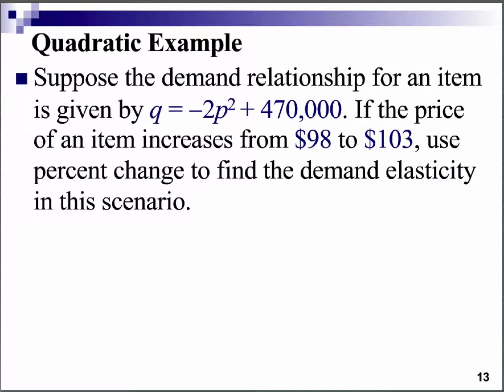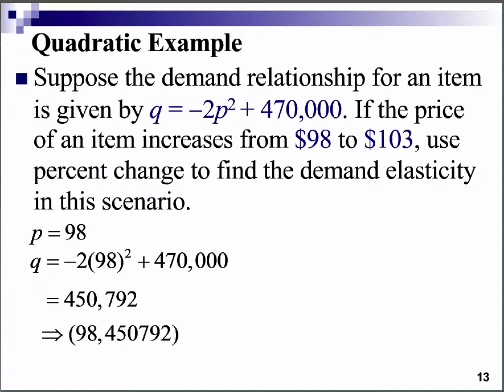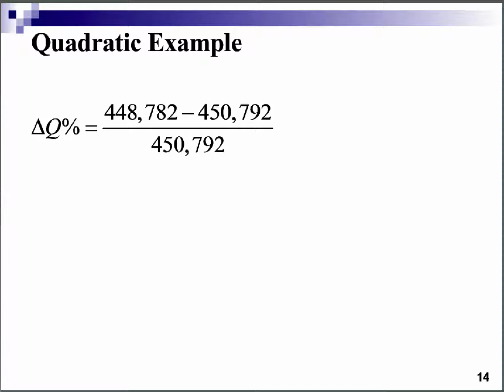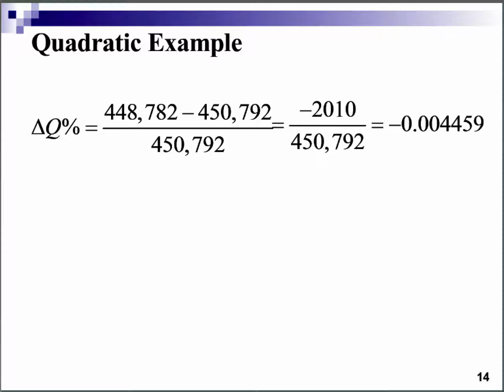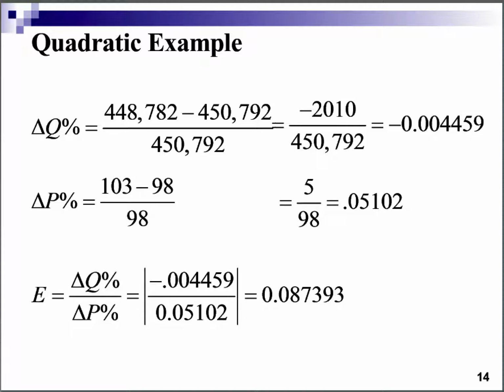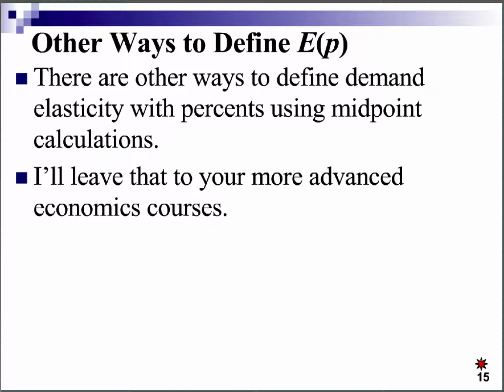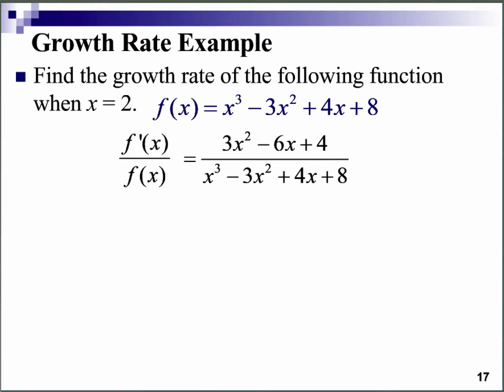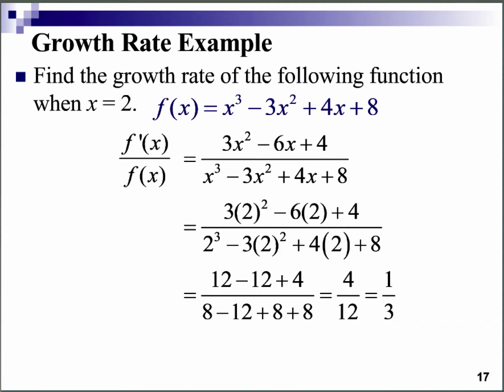Video 6C - Advanced Example with Percent Change, Growth Rate